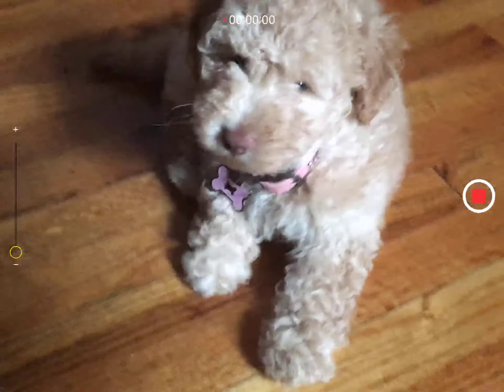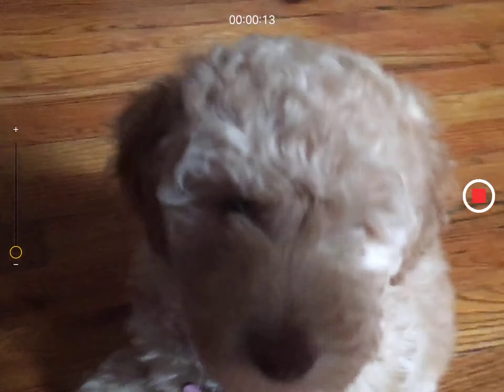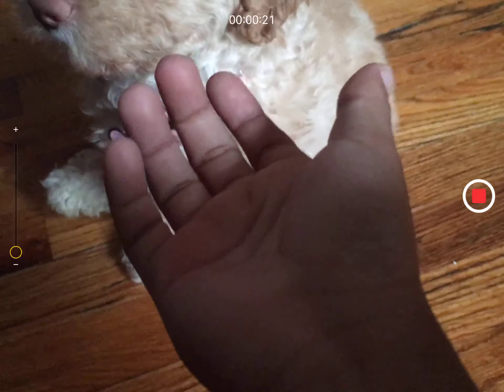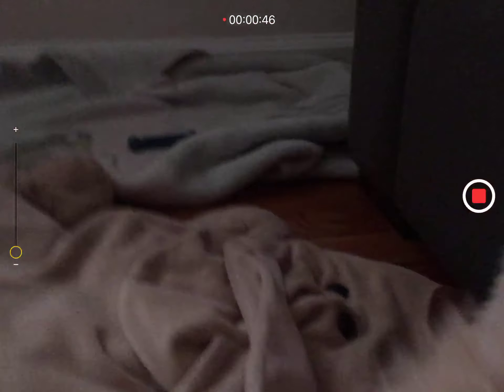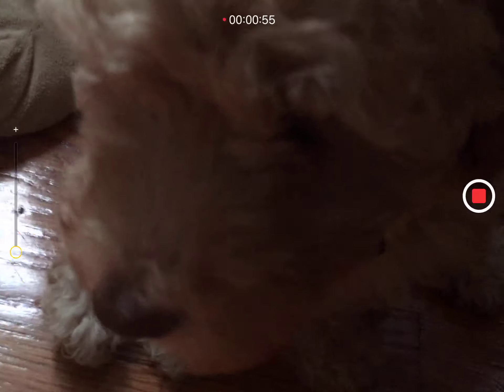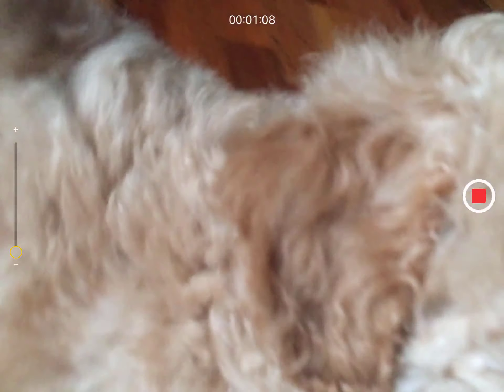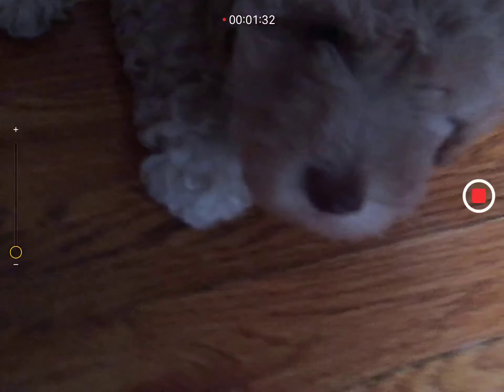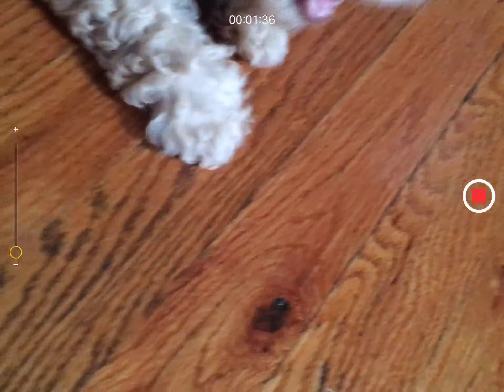Showing my doggy!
Isn’t she cute?